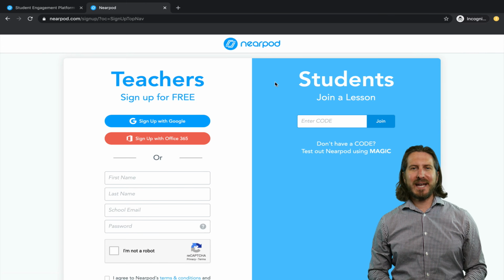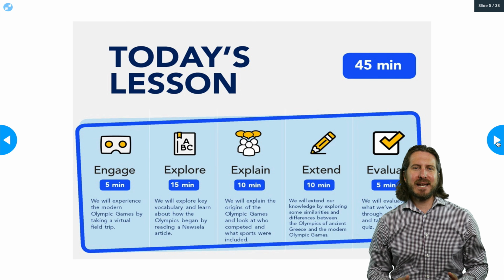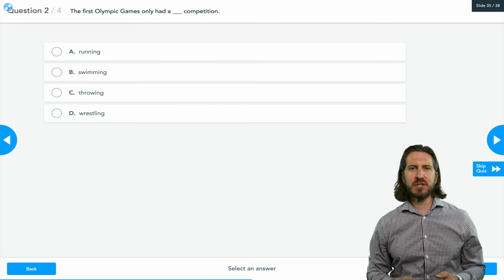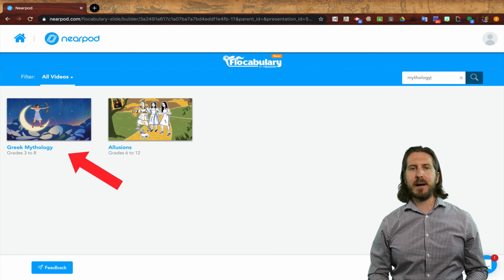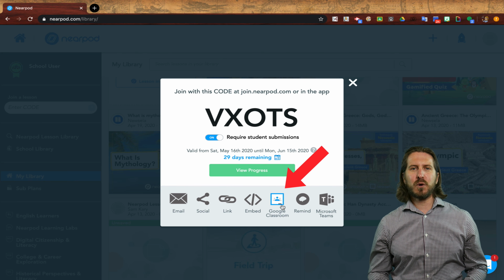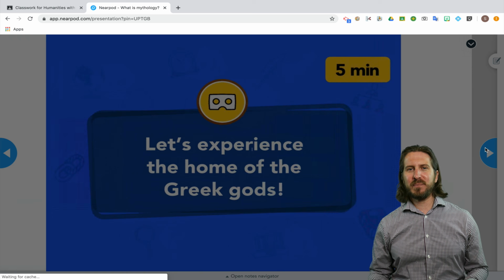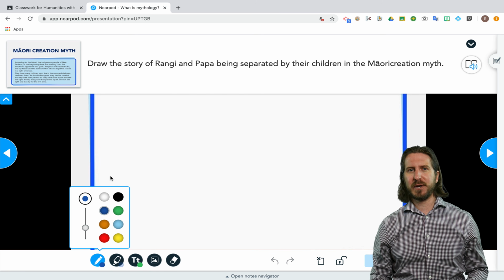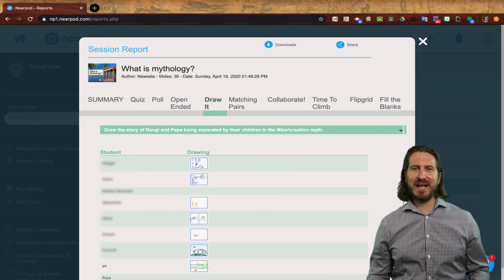Nearpod Tutorial for Teachers 2020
In this week's education technology tutorial, veteran educator, Sam Kary, shows you how to use Nearpod, a dynamic, resource-rich student engagement platform. Learn how use Nearpod for your blended, hybrid, or in-person classroom, as well as how to teach remotely with Nearpod.
In this tutorial, you’ll learn how to find pre-created interactive lessons in Nearpod, how to edit lessons to best fit your needs, how to assign lessons to your students, as well as how to view student reports.

Nearpod is also one of Sam's picks for Top Tech Tools for Teachers in 2021. Check out the video to learn about the other instructional technology programs on the list